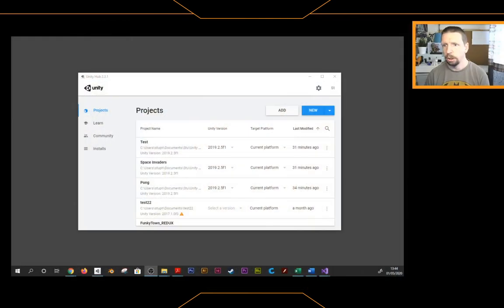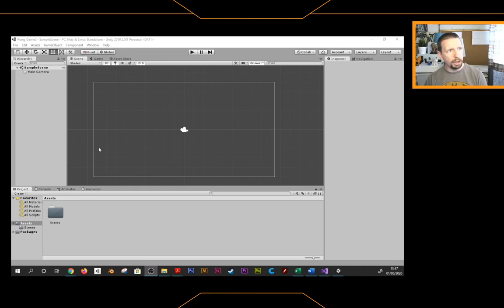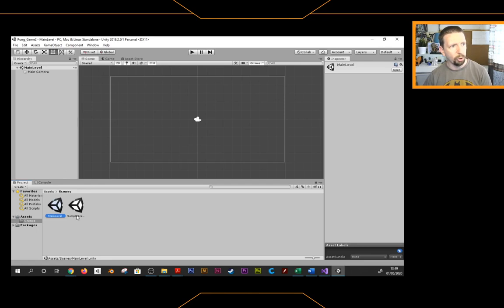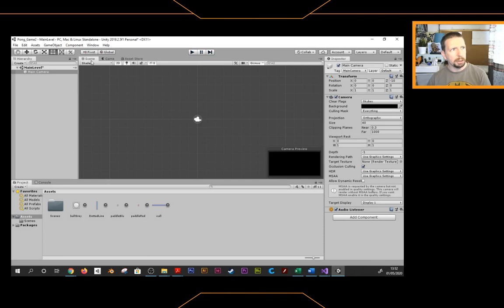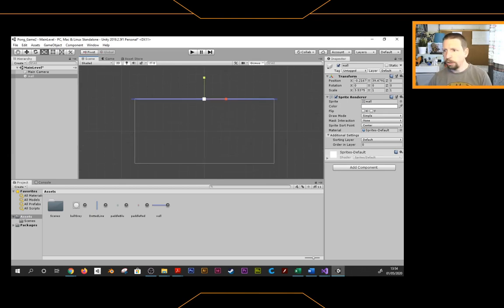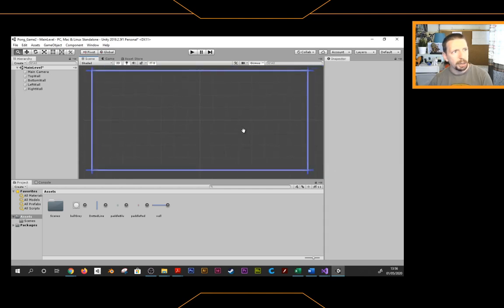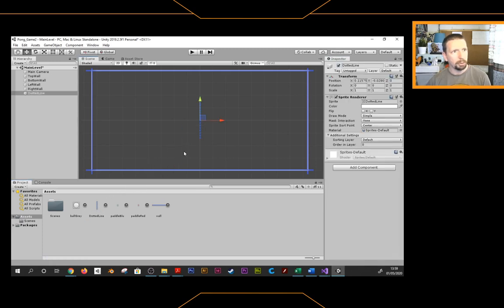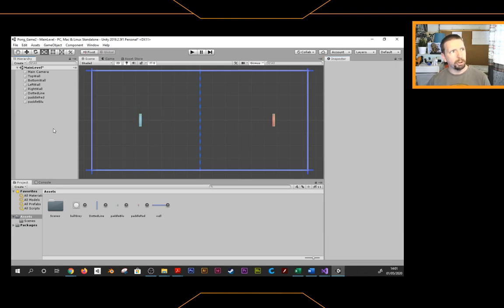Skills Development - Unity 2D Pong - Playing area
This is a short series of videos walking you through the start of a 2D setup in Unity with a little bit of C# scripting to get your own version of the game Pong. In this video we make sure we know where to download Unity from and have a brief tour around the main work space.

Full credit to the cracking tutorials on his page for some Unity basics.